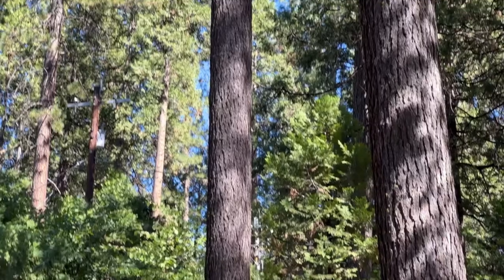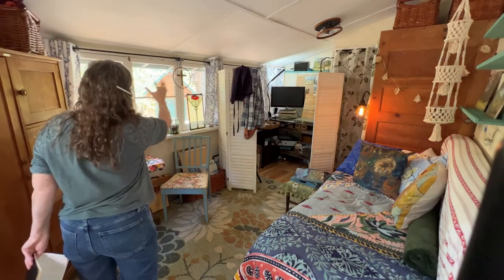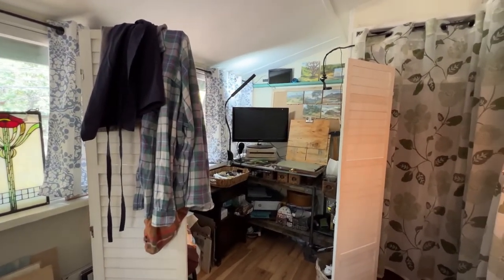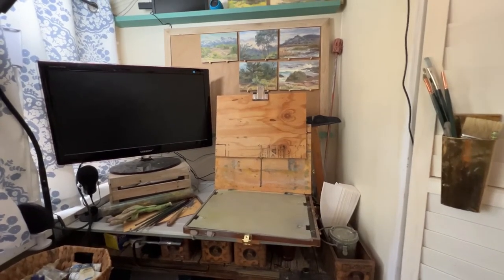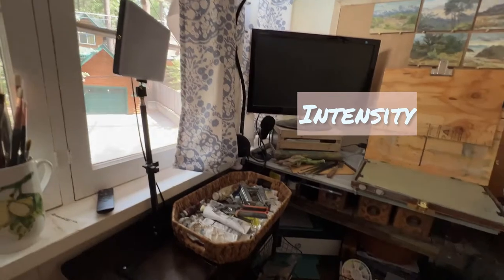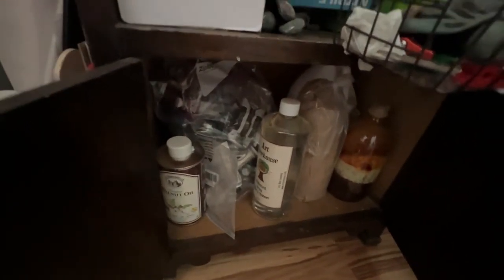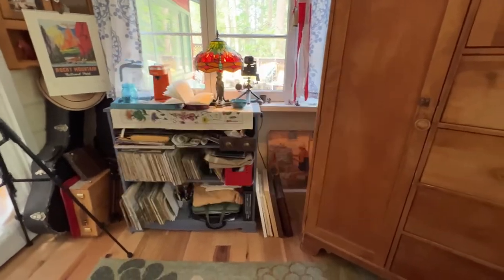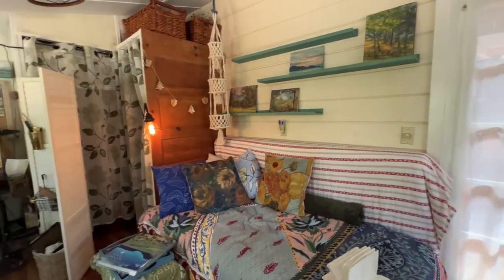See my Art Studio! Optimizing a Small Space Art Studio with Bonus Painting Demo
In this video, See my Art Studio!... landscape oil painter, Lis Nielsen, invites you into her studio "in the woods".  Here she shows the viewer how she has optimized a small space to be an efficient working art studio.  Lis loves her special creative space and is excited to show you her design for storage, her layout of tools and how she made a place for all needed aspects of the perfect art studio all in this vintage mountain cabin.  Her organization of the essential artist's workspace is the key to a smooth studio work day.  There is not only a place to painting, there are two other areas for sketching, planning for her next painting and study of masters' works.  You won't want to miss this video as it is full of well-planned ideas for any art studio!